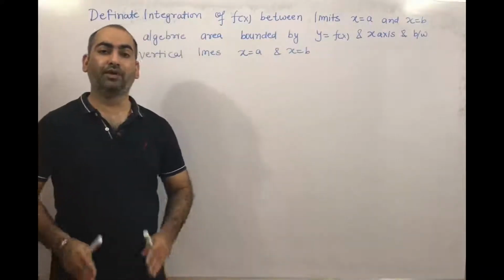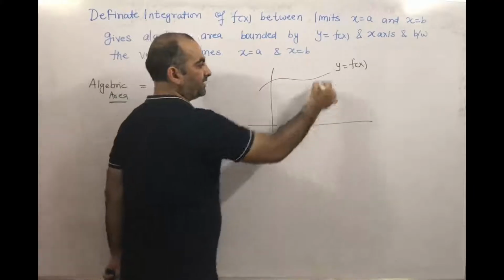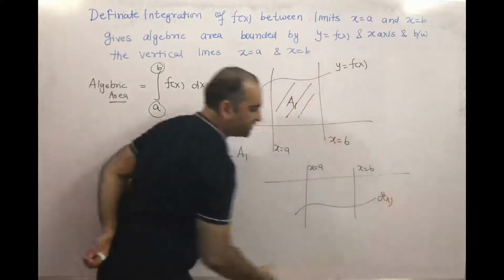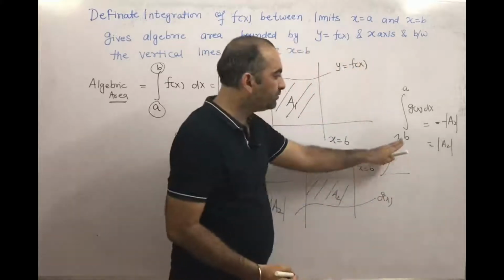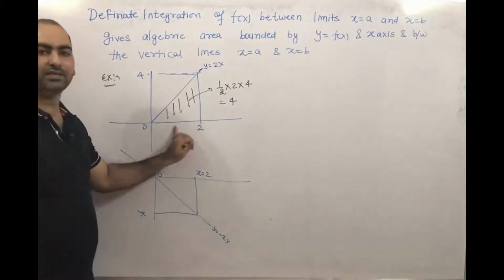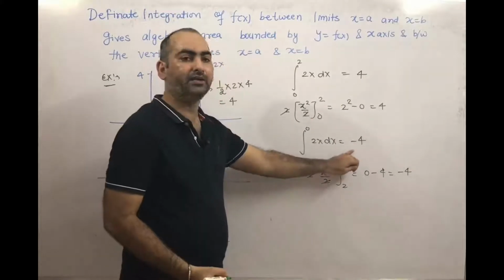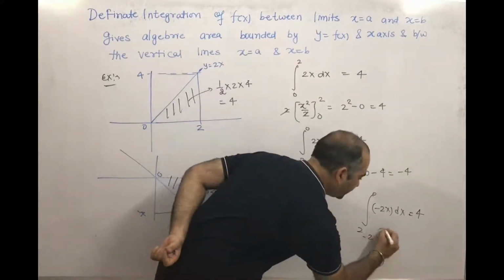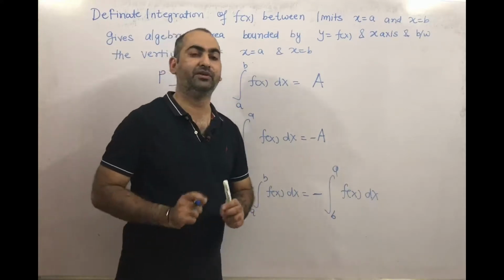Definate Integration L-2 defination integration